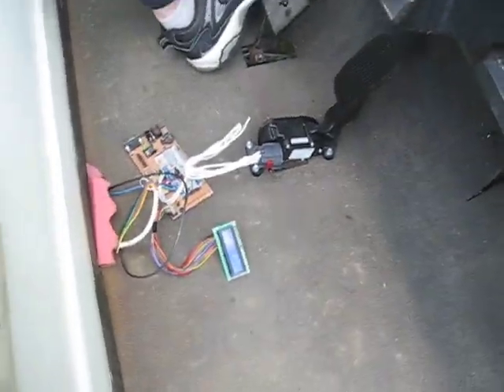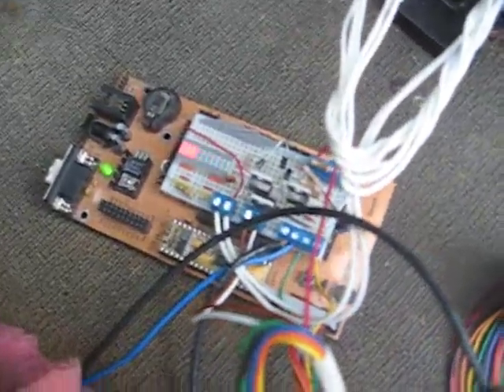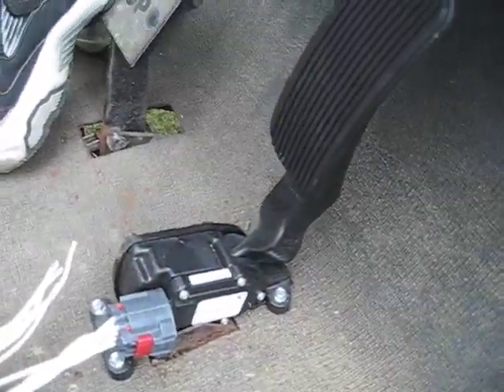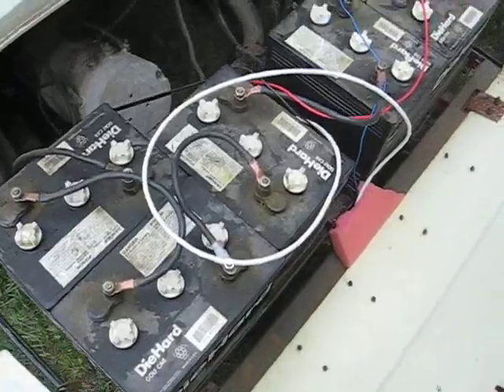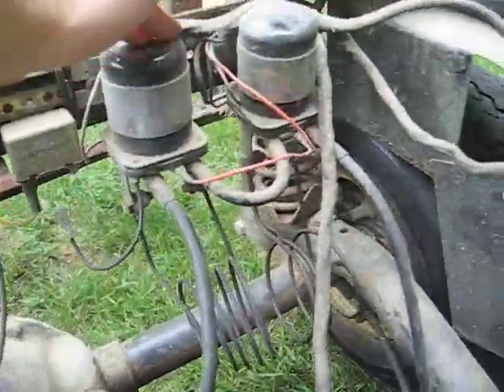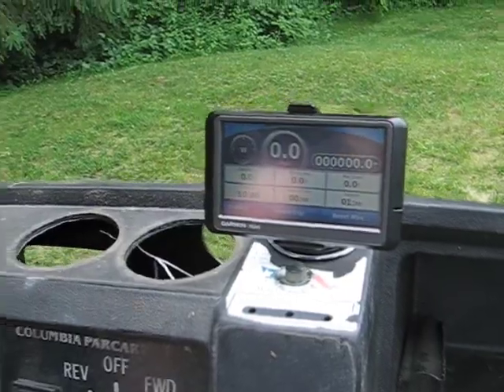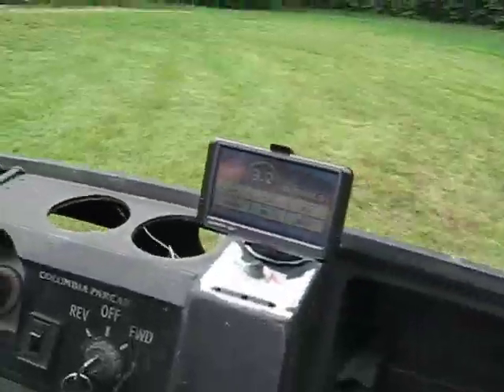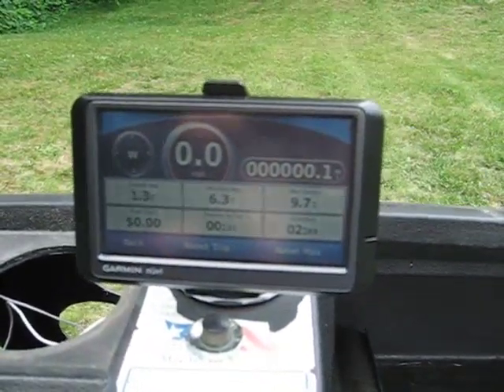Golf Cart Basic Stamp Test Drive #1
Here is the first test drive of our new basic stamp speed controller for an electric golf cart. Speed is controlled with 3 transistors used to switching the 4 solenoids to drive the cart. LCD displays scaled throttle position as well as what speed contactor is closed, and how long the cart has had power applied to the motor.(Timer not currently working)